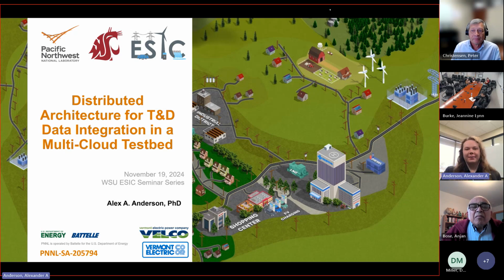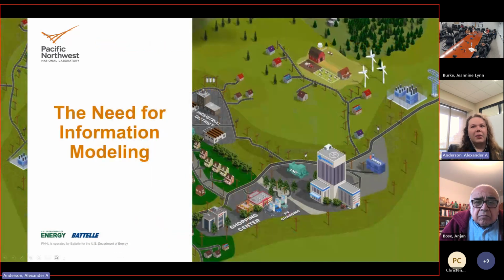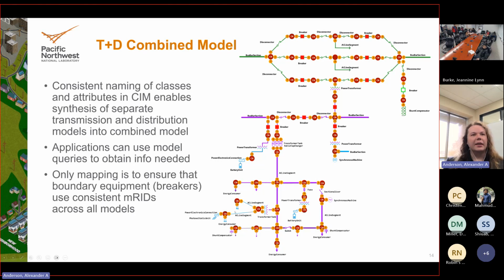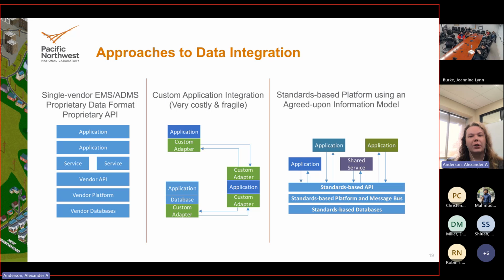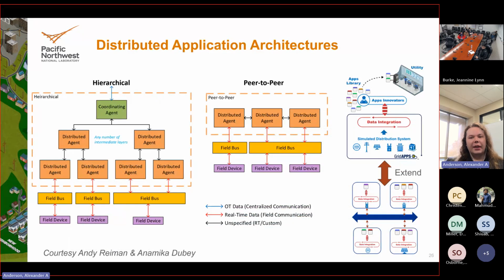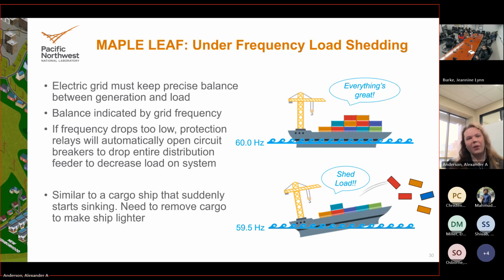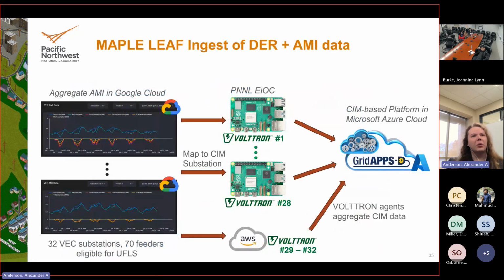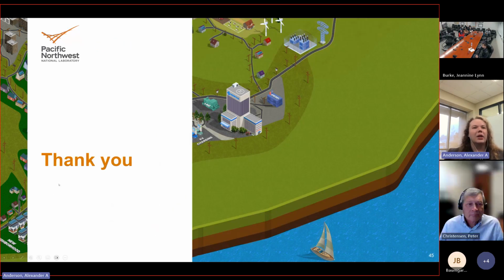AGI Seminar Anderson Nov 19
Distributed Architecture for T&D Data Integration in a Multi-Cloud Testbed

With rapid increases in grid edge devices beginning to affect the bulk power system, transmission utilities are seeking ways to gain visibility of the behavior of distributed energy resources (DER) in aggregate. The amount of data associated with these devices can quickly overwhelm traditional centralized architectures and point-to-point communications between utilities (such as ICCP links). An alternative approach is to implement a hierarchical approach, extending the concept of the IEC 61968-1 Enterprise Service Bus to the grid edge. A reference implementation based on the GridAPPS-D and VOLTTRON platforms running on 28 Raspberry PI edge nodes are used to provide data integration for transmission and distribution utilities in Vermont. The Common Information Model (CIM) is used to create a single-source-of-truth data environment for mapping streaming SCADA and AMI data polled via Azure, AWS, and Google Cloud environments to the power flow model. The combined model is used to develop novel adaptive under-frequency load shedding (UFLS) and volt-var optimization (VVO) apps.